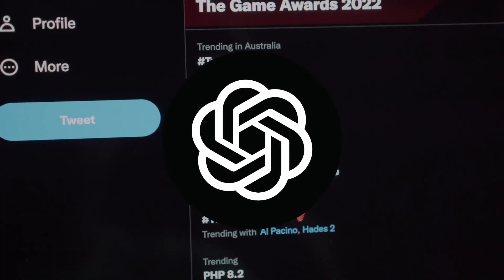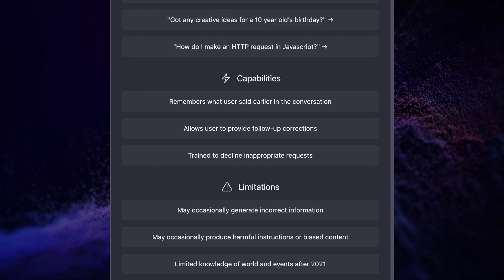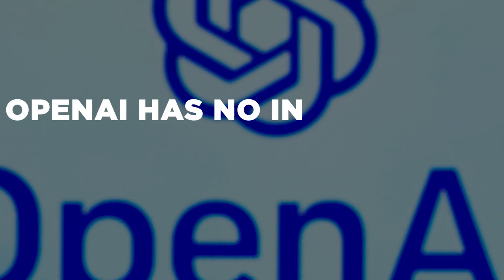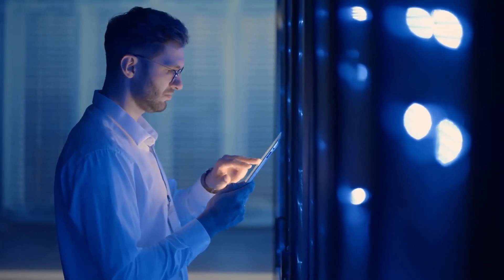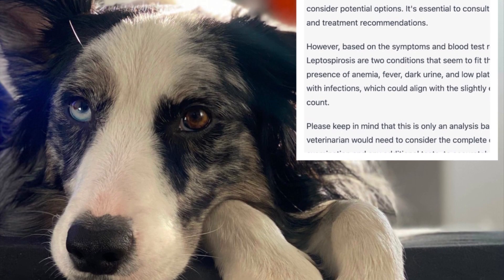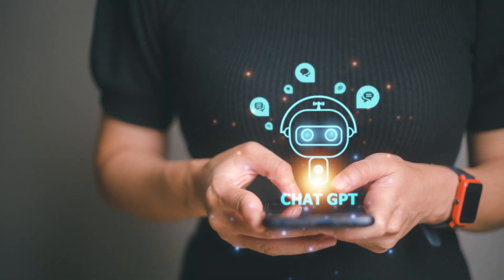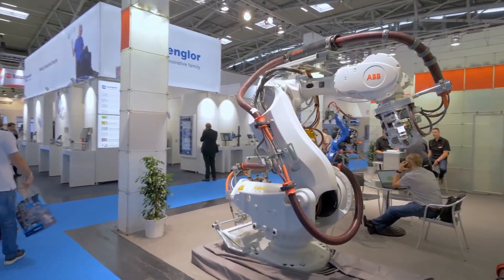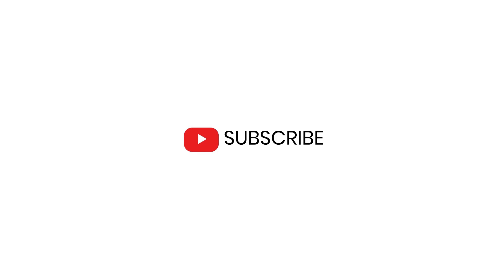This is How GPT 5 Will Redefine The World FOREVER!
Chat GPT has achieved remarkable milestones, attracting one million users within five days of its launch and amassing over 100 million users by February 2023.
With its ability to generate text resembling human language, Chat GPT has become one of the world's fastest-growing platforms in the field of AI.

In this video, we'll explore the reasons behind Chat GPT's immense popularity and its potential for even greater advancements.

 We'll discuss the impressive capabilities of GPT4, such as improved image interpretation and task execution, and the anticipation surrounding the arrival of GPT5.

GPT5 is expected to bring enhancements like video functionality and enhanced sensory perception, which could revolutionize our interaction with the world.

Videos about artificial intelligence news, smart innovations, smart future.

Copyright Questions

guidelines.
106 and 106A, the fair use of a copyrighted work, including such use by reproduction in